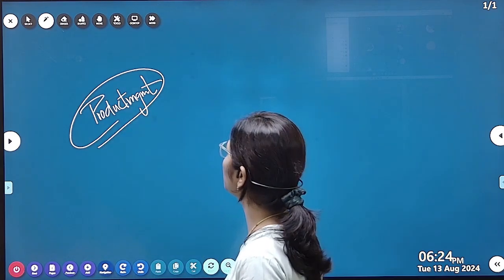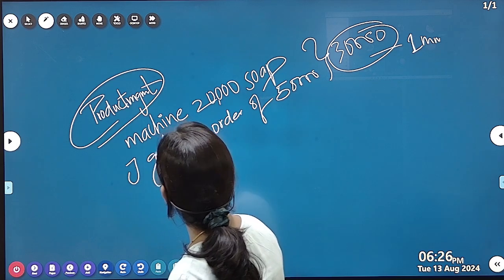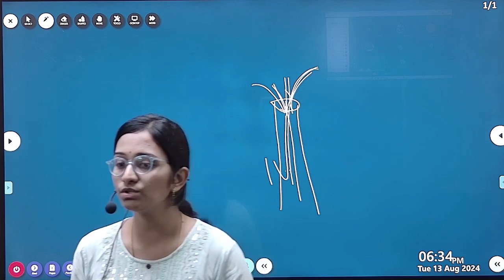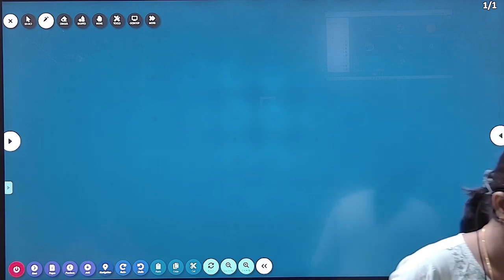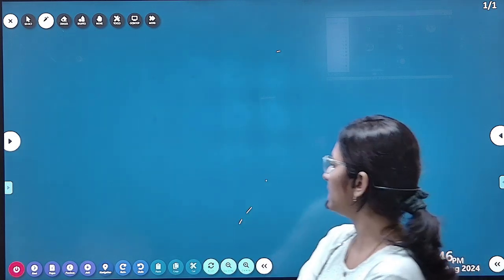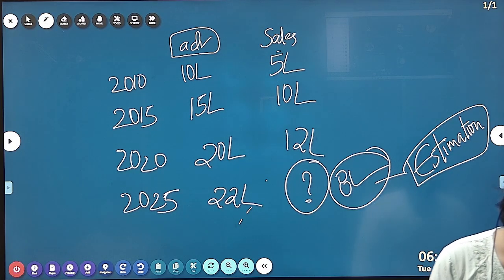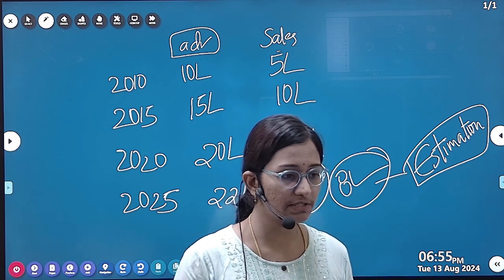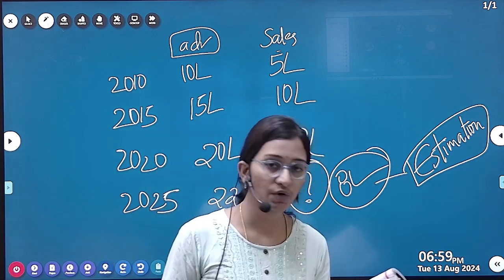13.08.2024_PAPER 09_OMSM